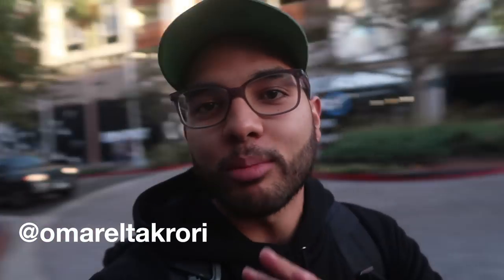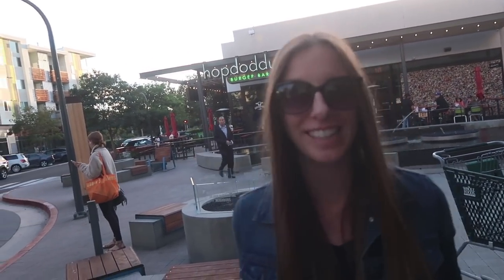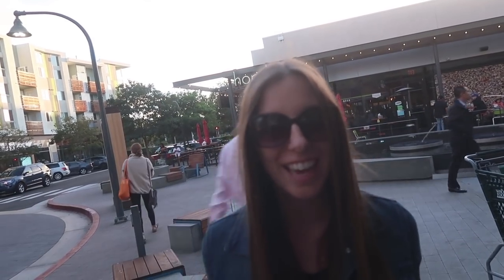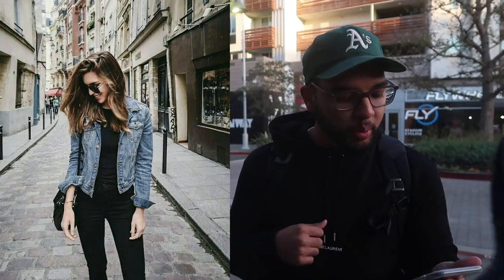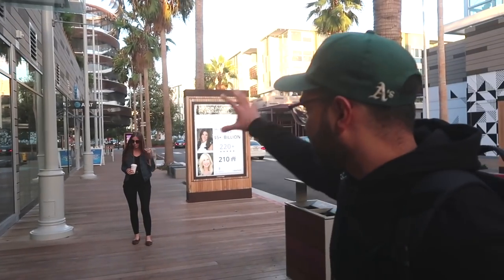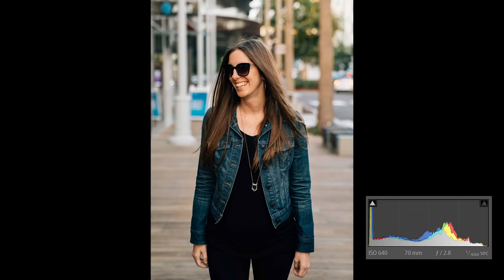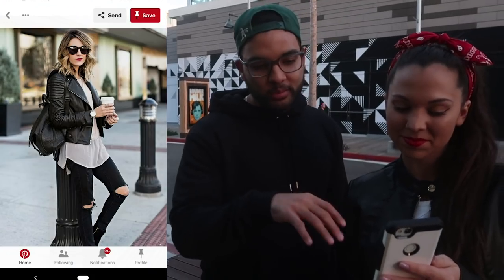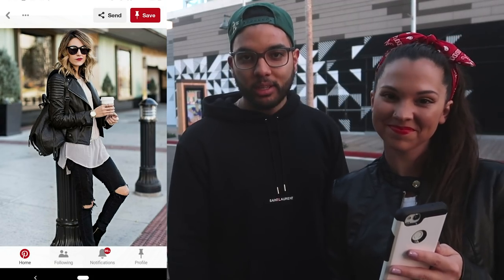How to Pose for Instagram Pictures - Posing for Photography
VIDEO NOTES — GEAR, AND LINKS TO CHECK OUT REVIEWS AND DETAILS

Sony Alpha A7III

Lens

Sony G Master 24-70mm f2.8

Tripods

Rode VideoMic

About this video:
In this video Omar Eltakrori shows How to Pose for Instagram Pictures and how to pose like a model. There's a way to pose for a photoshoot and that is how posing for photography can help how you pose like an influencer giving you the best posing for photoshoots that are poses for posing ideas